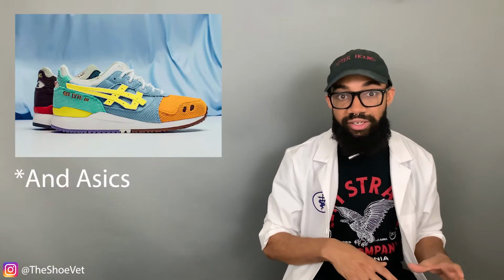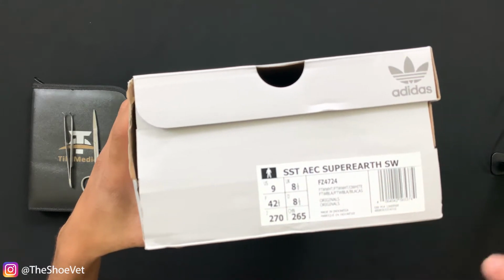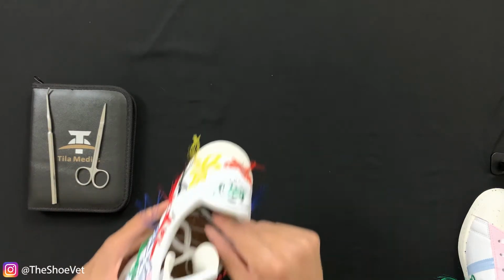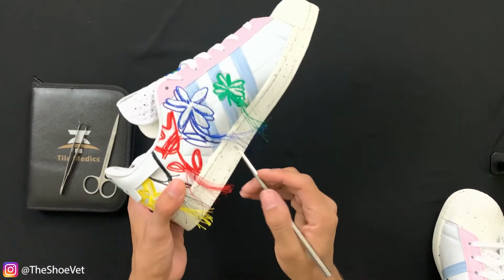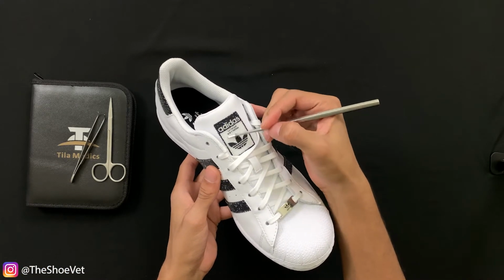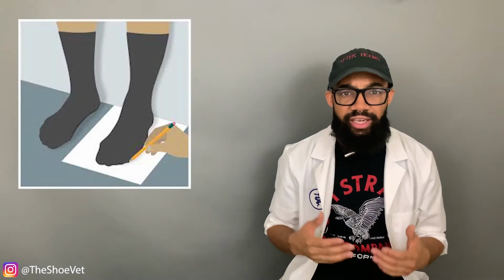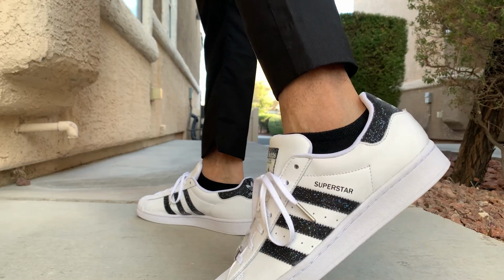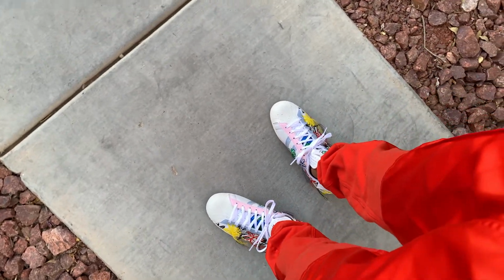Sneaker Appointment: Adidas Superstar - Sean Wotherspoon "Super Earth" + Swarovski (Review/On Feet!)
Looking for an earth related shoe? Luxury sneaker for cheap!? Look no further, Adidas' recent collaborations with Sean Wotherspoon and Swarovski have you both covered, respectively.